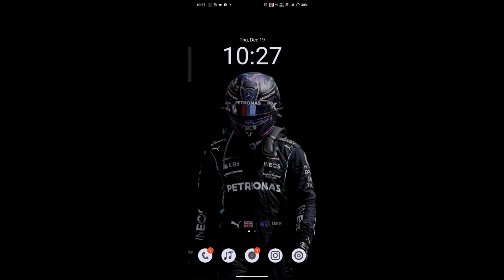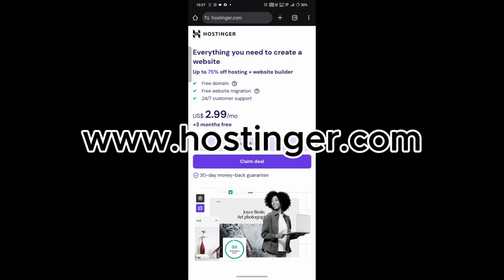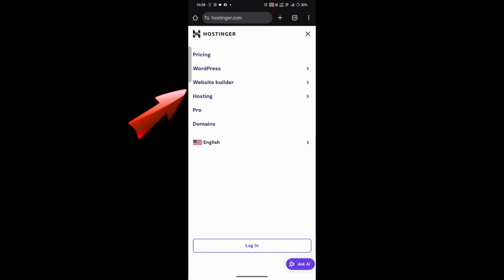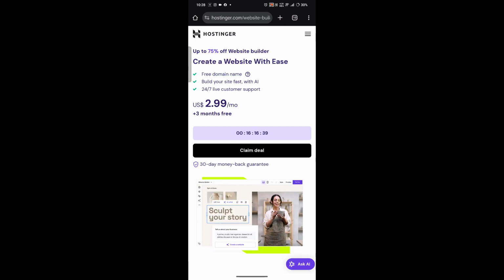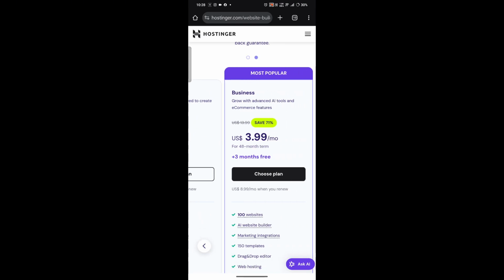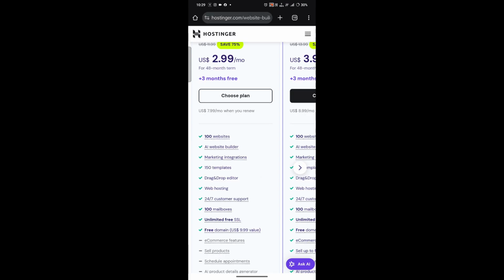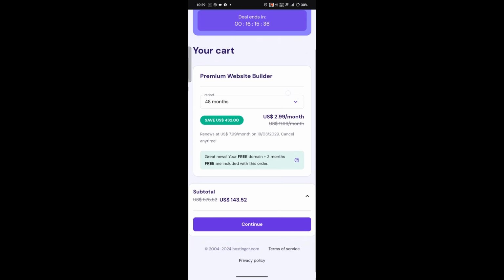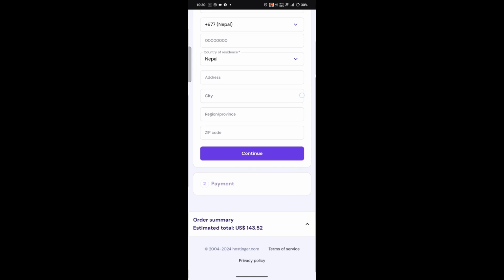How to Create Website using Hostinger 2024?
Want to create a stunning website in 2024? In this video, we’ll show you how to build a professional website step-by-step using Hostinger. From selecting a hosting plan to customizing your website with templates, we make it simple and easy for beginners. Watch now and bring your dream website to life!